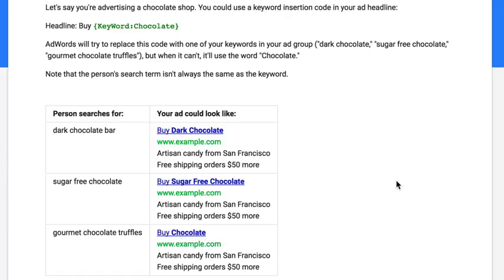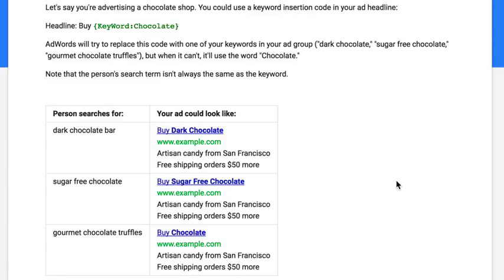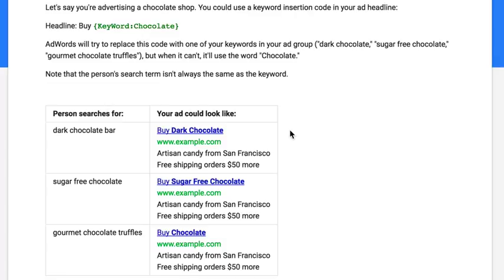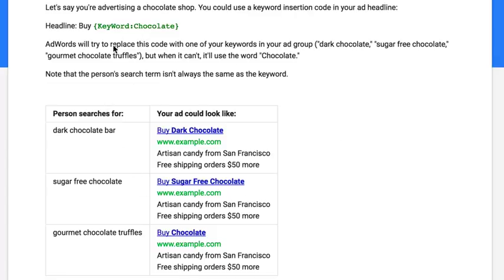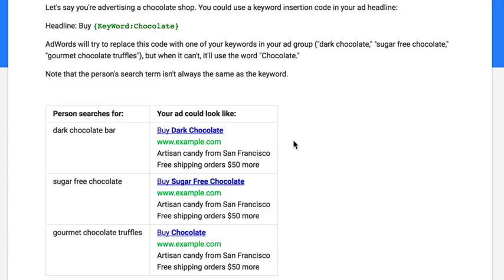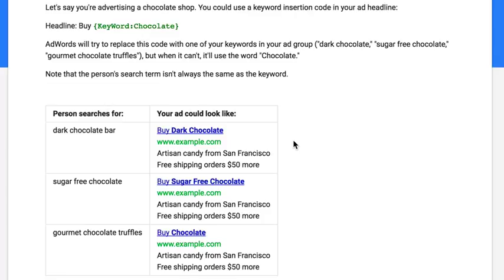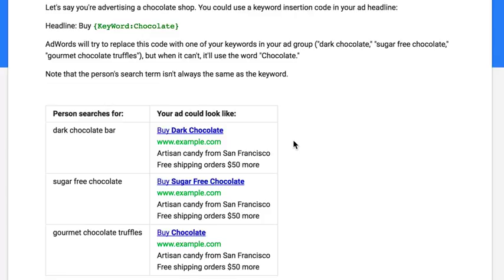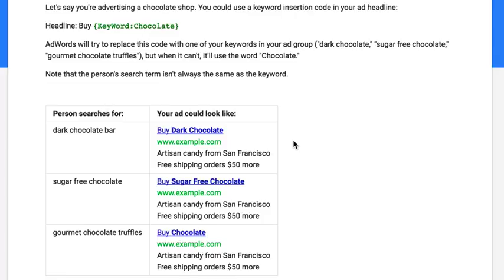36 Dynamic Keyword Insertion